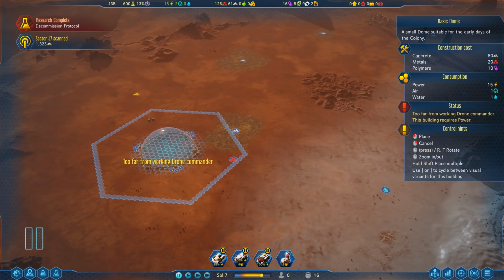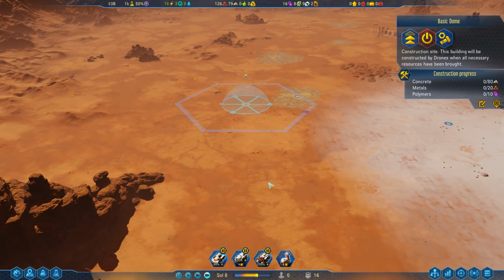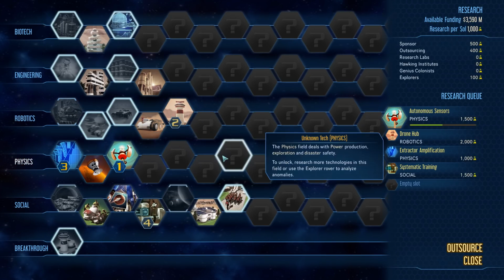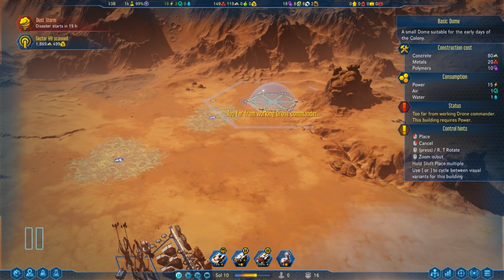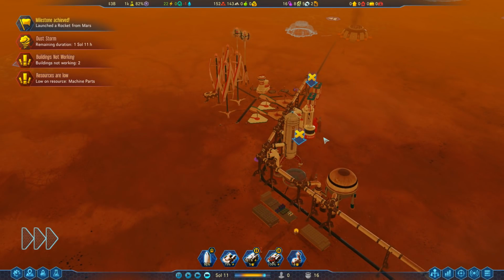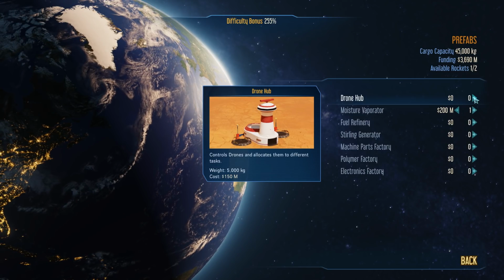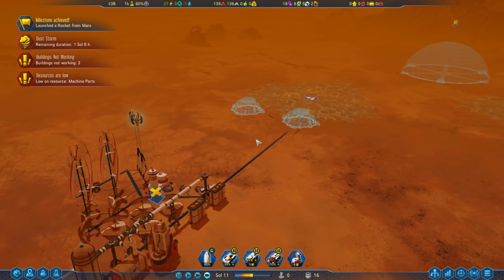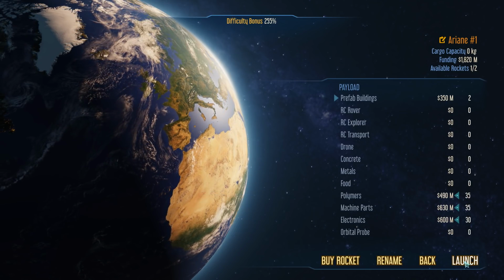Treasure Hunt - Curiosity Update Gameplay | Surviving Mars — Shadow of Elysium 2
Let's play Surviving Mars! The ESA has tasked us with founding a colony in the wintry north. Will we succeed, or will we freeze?

Surviving Mars, the popular colony survival simulator from Haemimont Games, is back for its first official series since a trifecta of post-launch patches added significantly to the experience.

Shadow of Elysium is a sandbox-focused playthrough following a research colony—founded in the frigid highlands beneath Elysium Mons—from its most basic drone-laid foundation to its most populous pinnacle. Dust storms and colder-than-death "Snap Winters" lie ahead... not to mention a supply shortage or three.